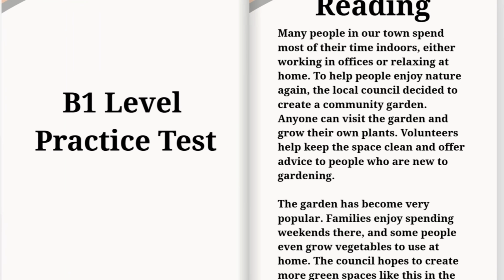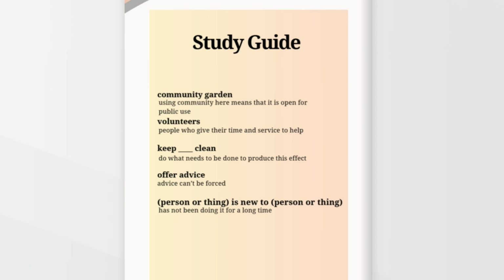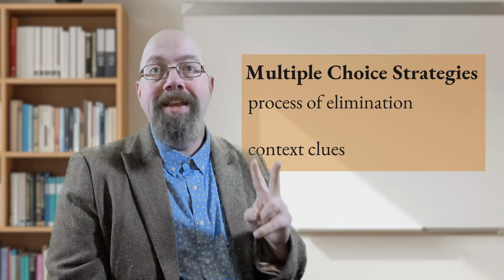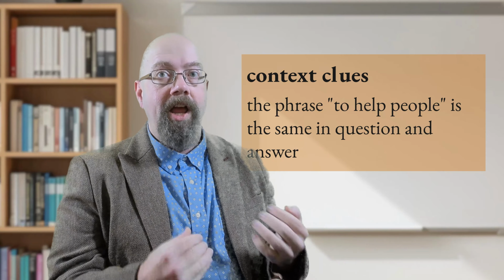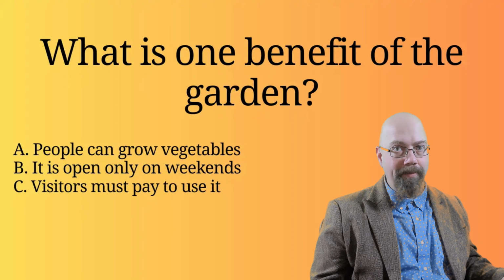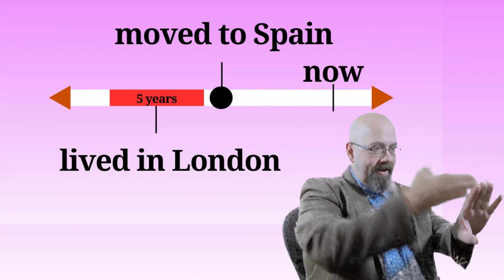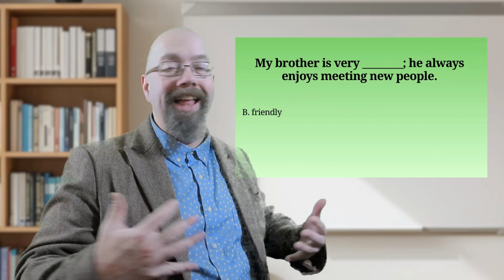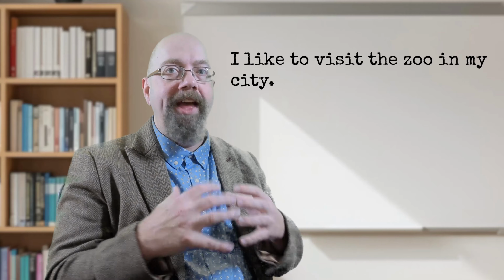20 Year English Teacher Explains How To Take An English Test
Hello, Fellow English Students!

Take a B1 level English Test with me. Follow this link to get to my substack and download the pdf:

0:00  Intro
01:23 Reading Section Shadow Copy
03:03 What are Keywords?
11:45 Two Methods For Multiple Choice Questions
12:23 Reading Questions
15:55 Grammar Section
23:07 Vocabulary Section
26:33 Writing Section
30:50 Practice Practice Practice